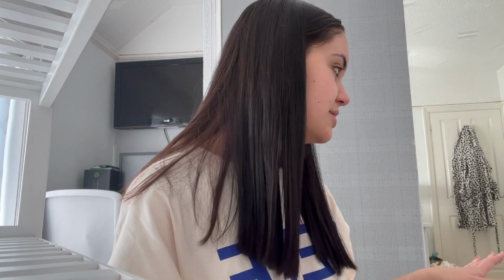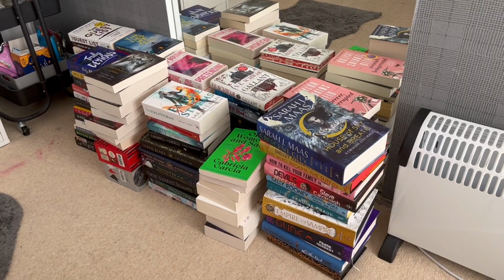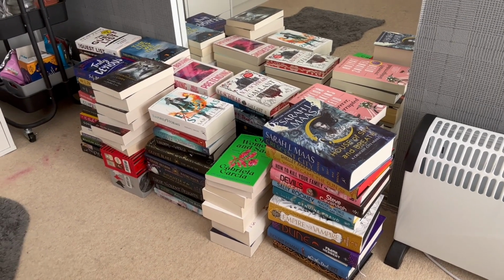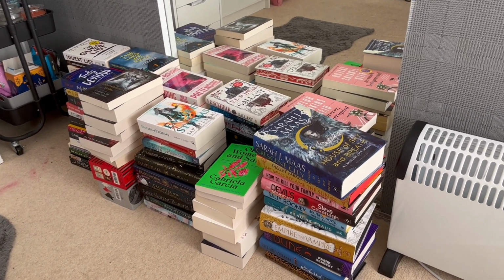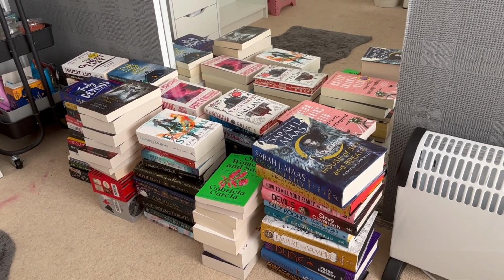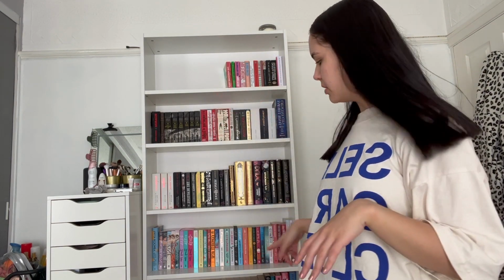BOOKSHELF ORGANISATION 2022 | brand new bookshelf organisation + overview